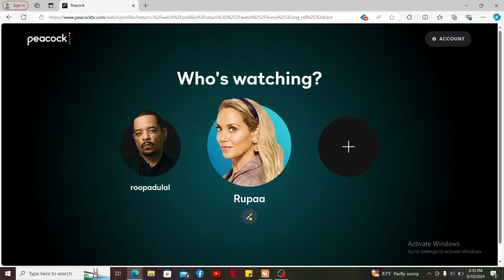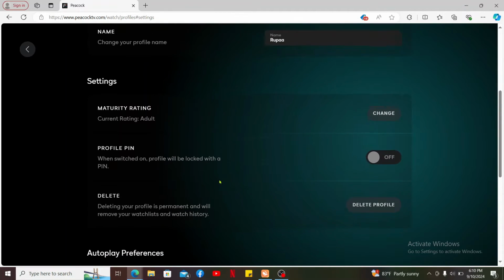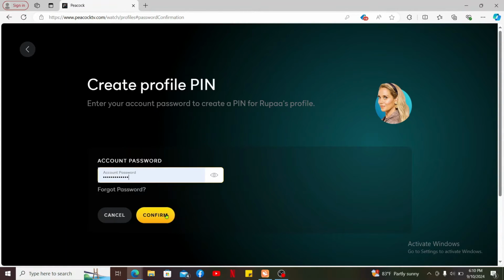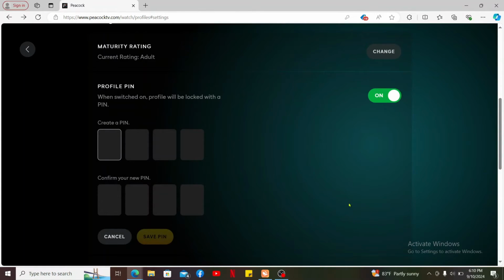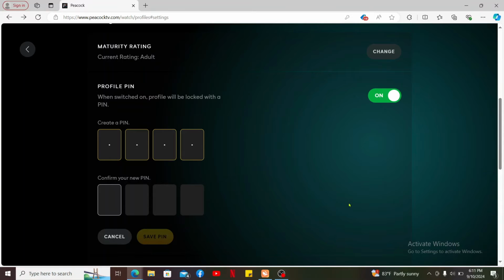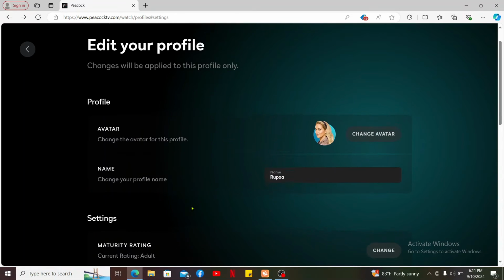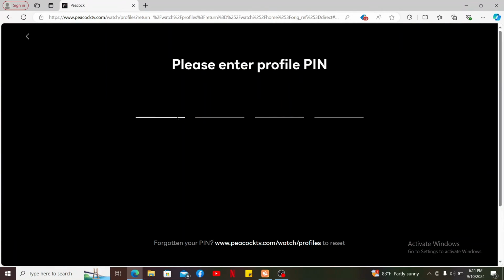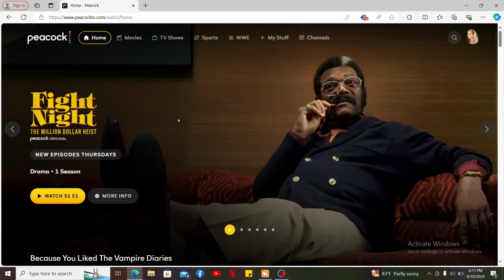How to Lock Peacock TV Profile 2024?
Want to secure your Peacock TV profile from unauthorized access? This video will show you how to lock your profile, ensuring that only you or those with the right credentials can access your content and settings.